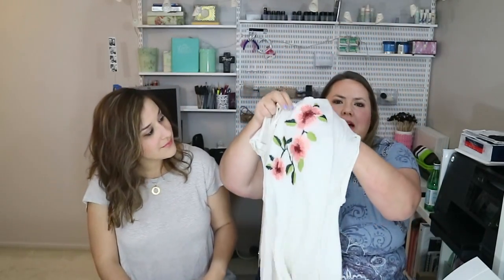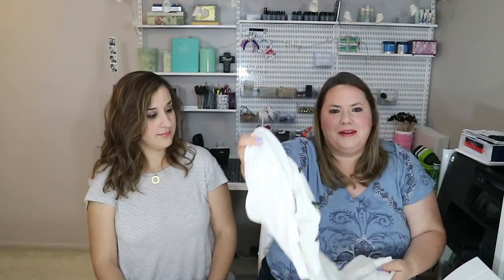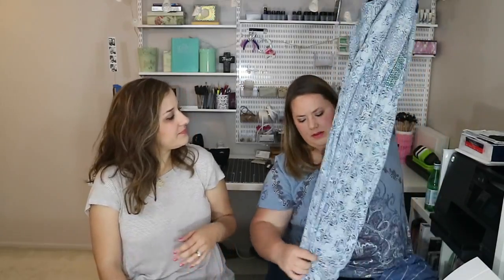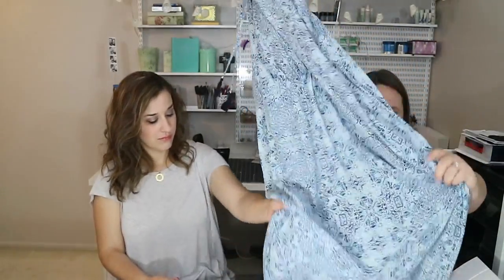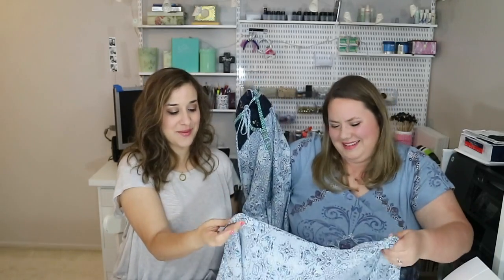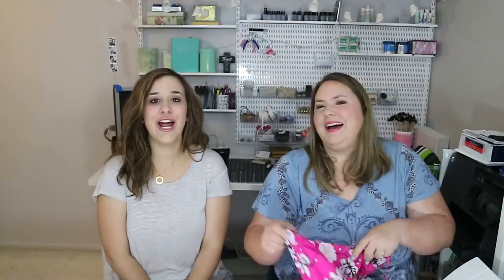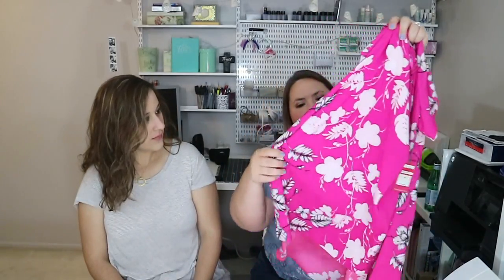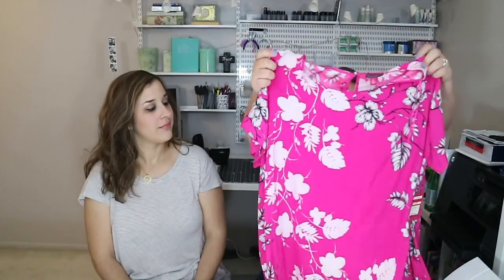Summer Clothing Haul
Hello! Wellcome to This Life, By Us today we have a Summer Clothing Haul for you!

This video is a collaboration with Nikki Schumacher Official.